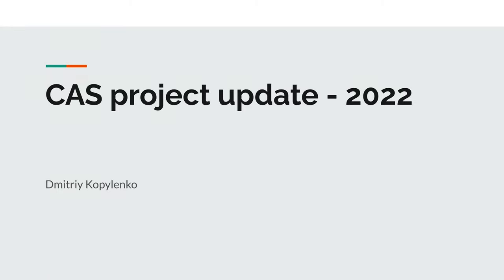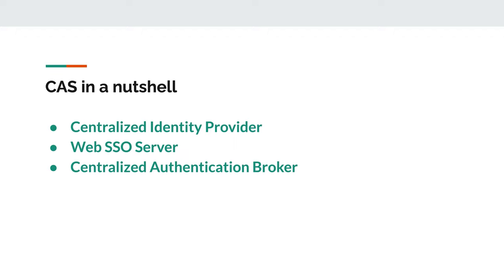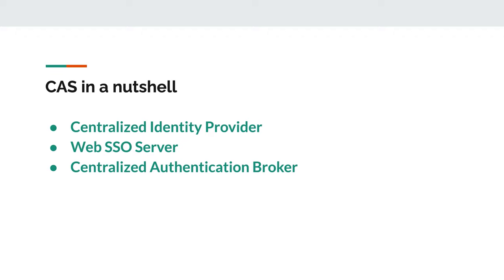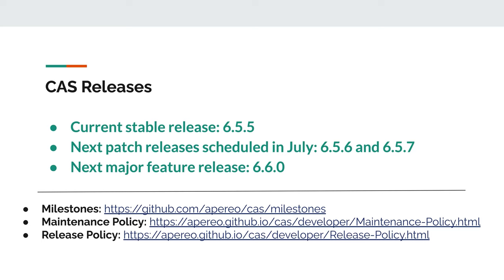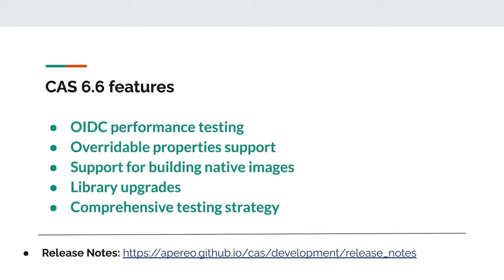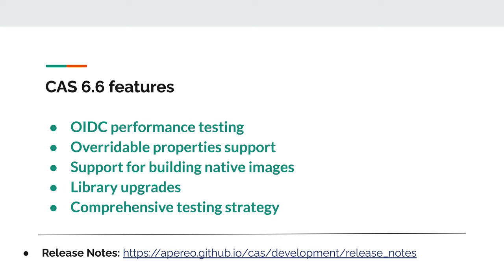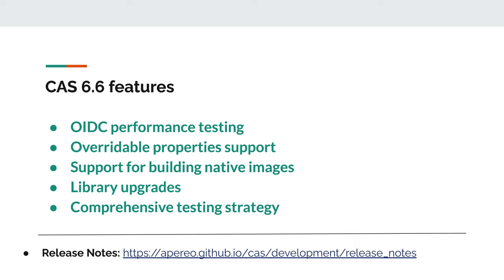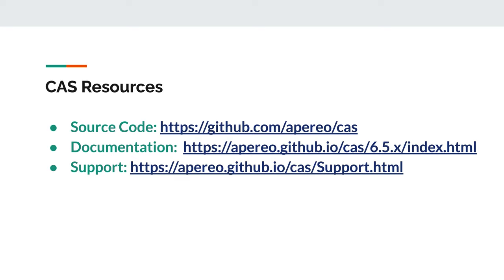CAS Community Update_Open Apereo 2022